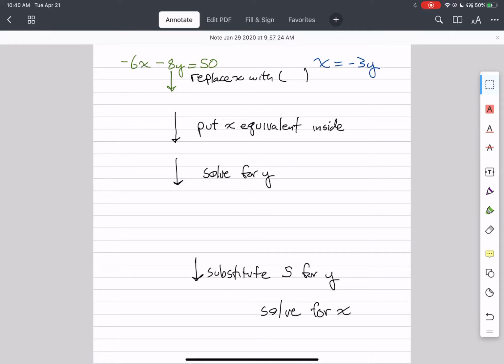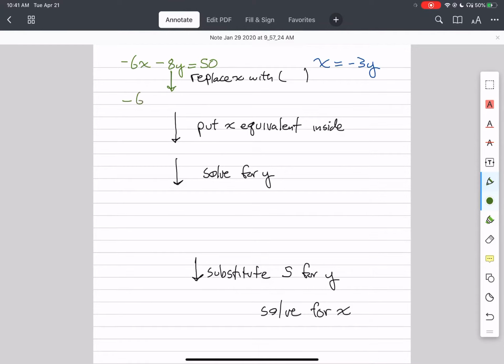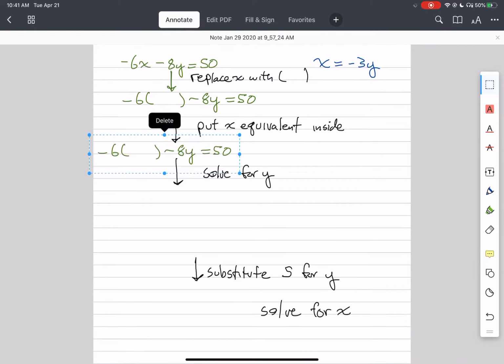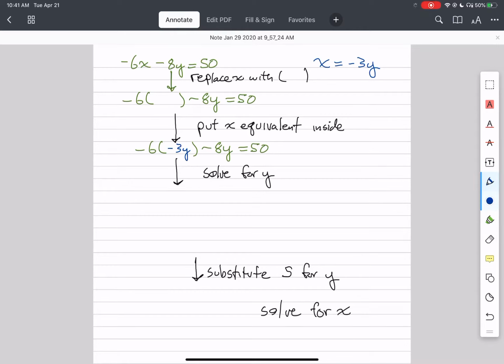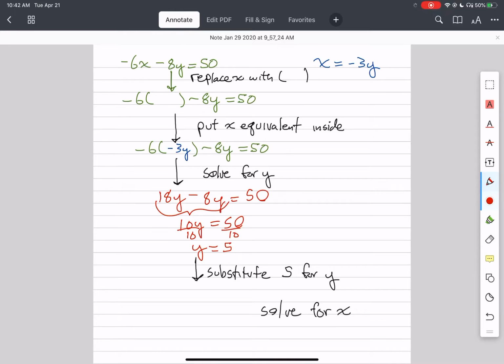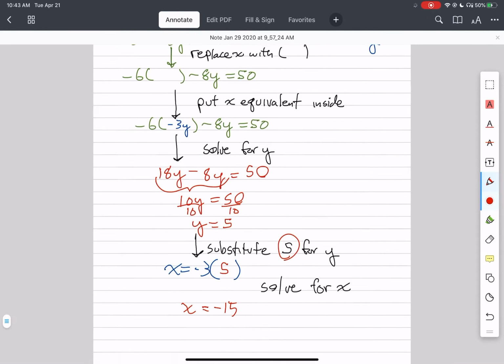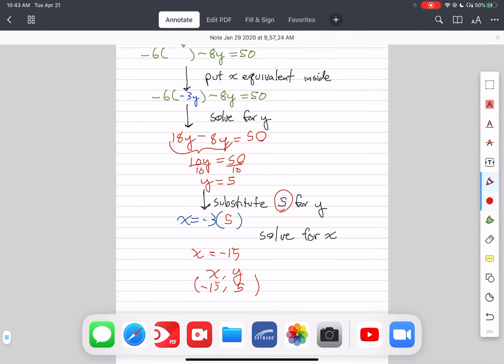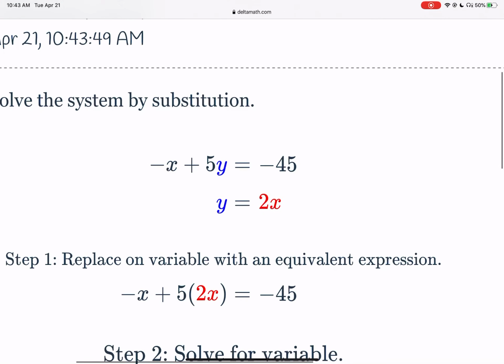Substitution level 2